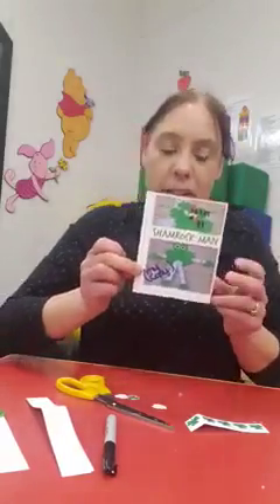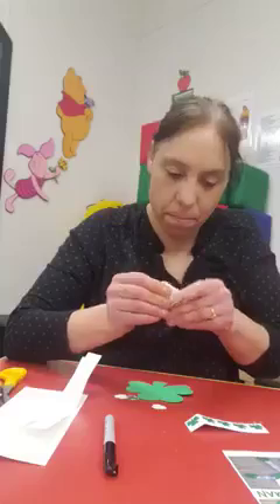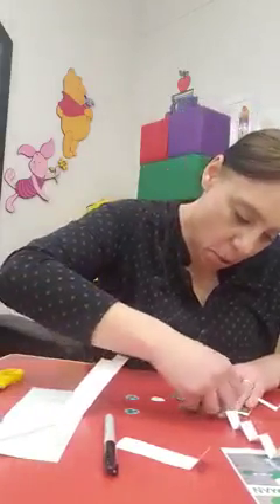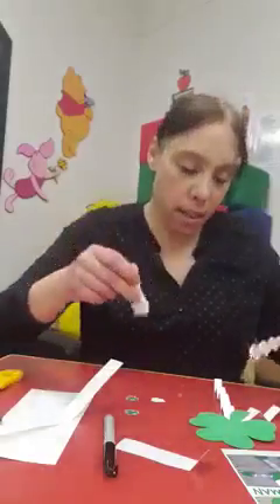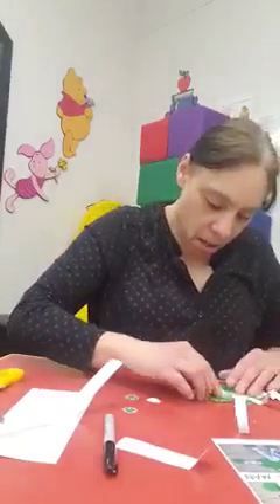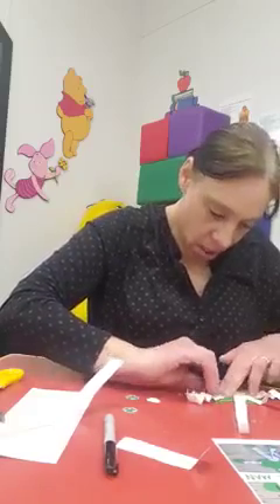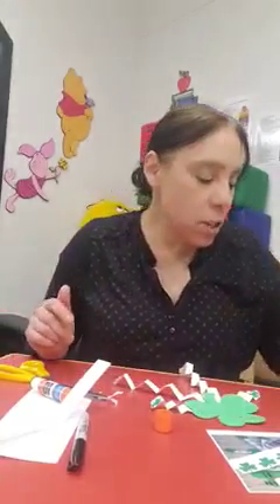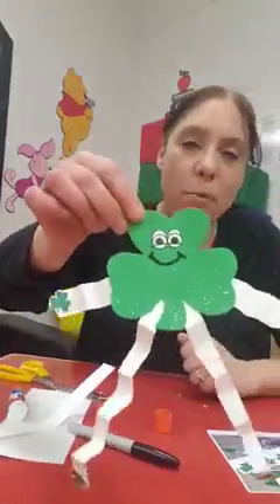Crafting with Julie (Shamrock Man)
Join Miss Julie for this fun St. Patrick's Day craft. Supplies: felt shamrocks, 8 small shamrocks, white construction paper, googly eyes, glue, scissors, sharpie